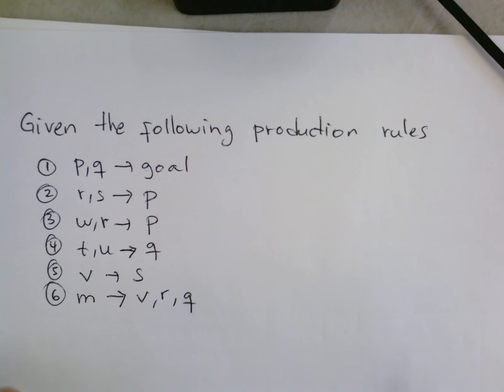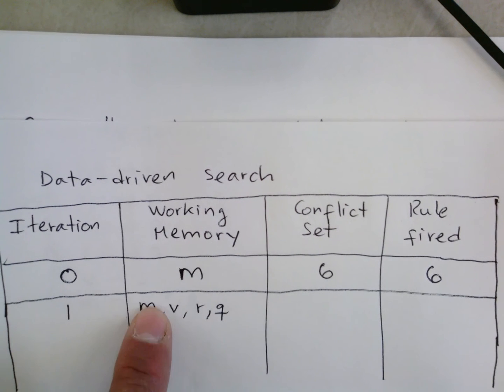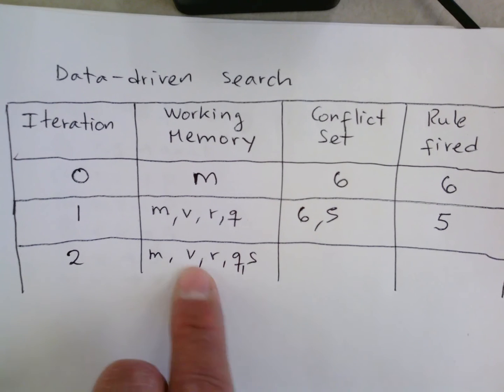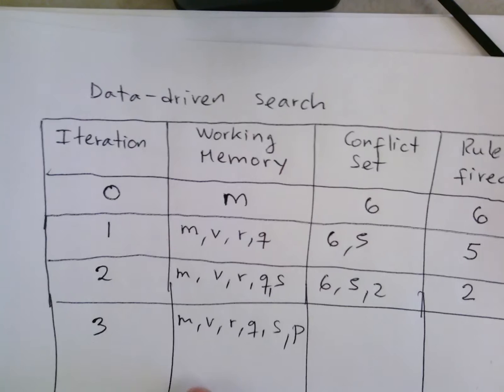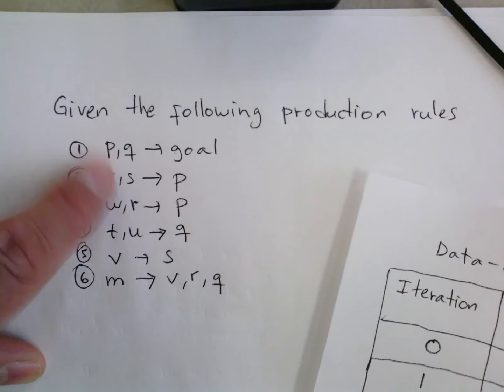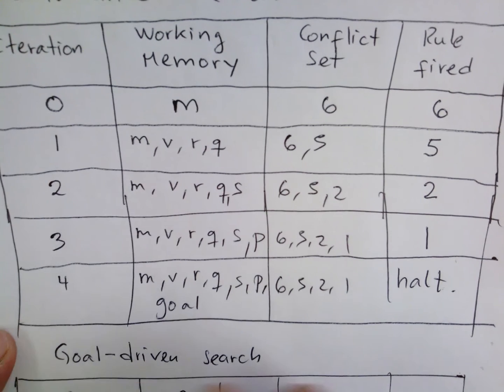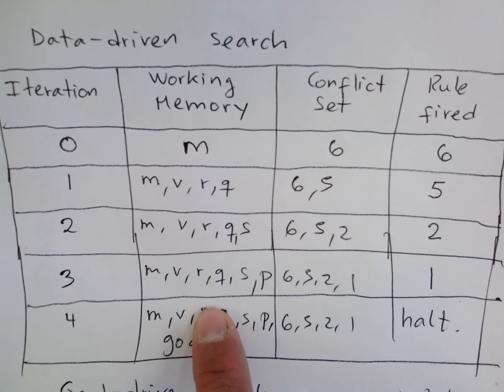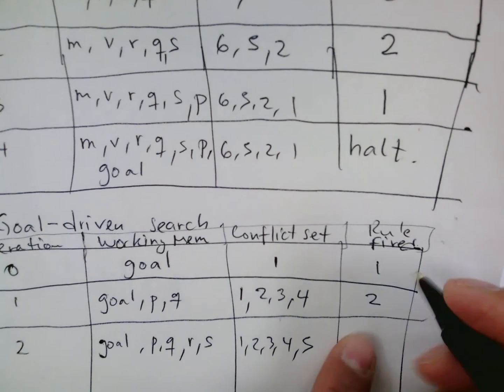Search in Production Systems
Data-driven and goal-driven search in a production system.